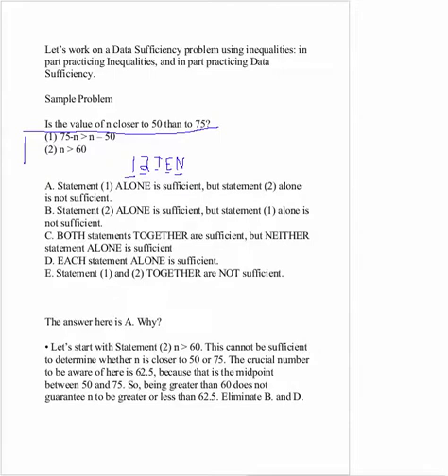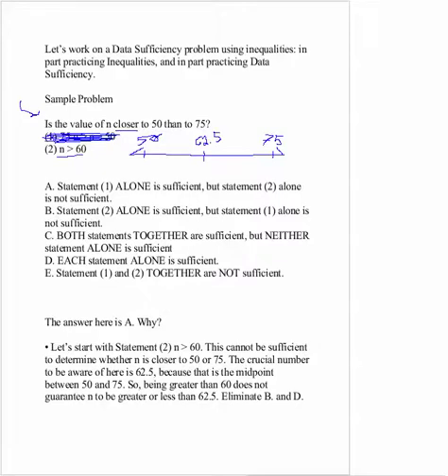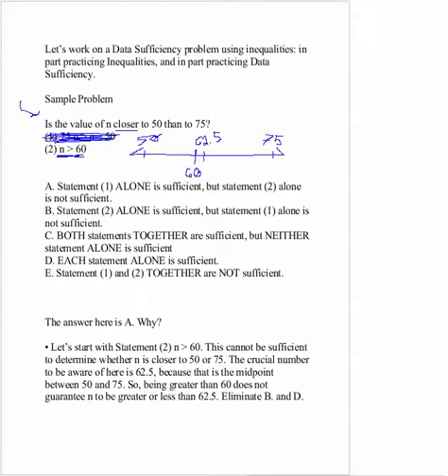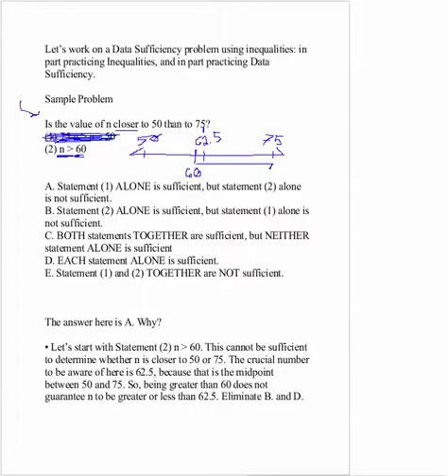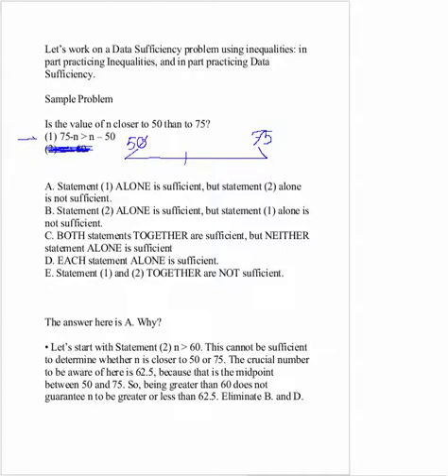GMAT Math: Data Sufficiency - GMAT Prep Los Angeles Online Class - Manhattan Elite Prep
In this video, Manhattan Elite Prep GMAT Class covers the GMAT Math - Data Sufficiency concept.